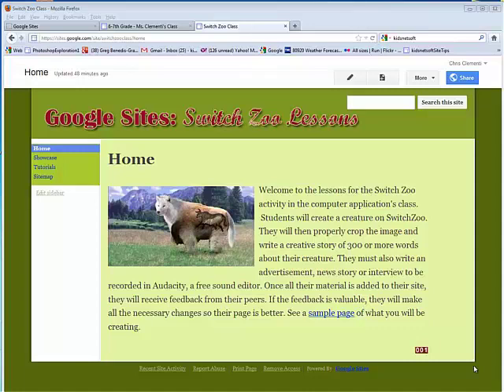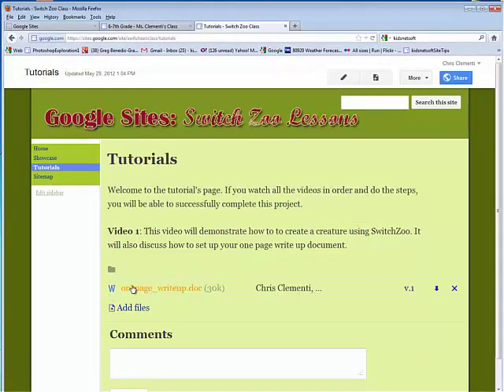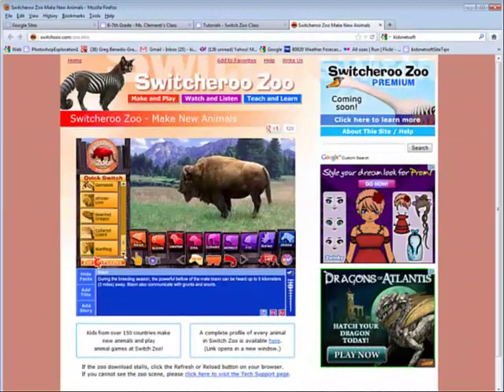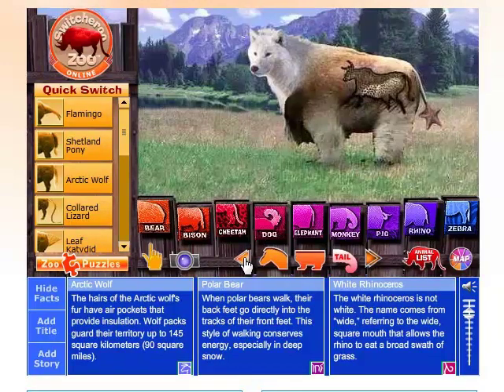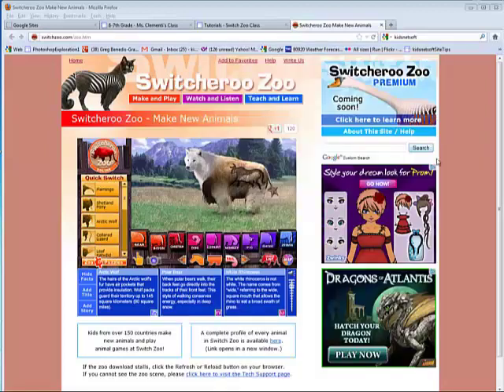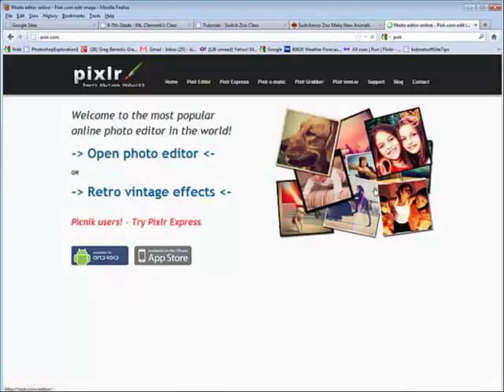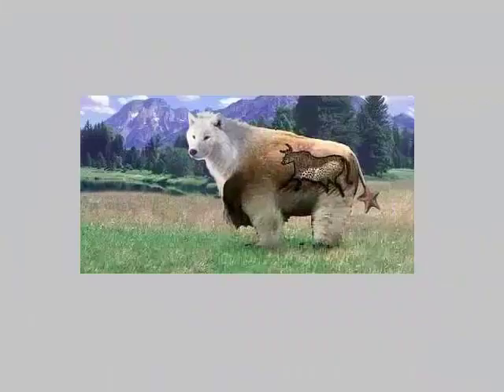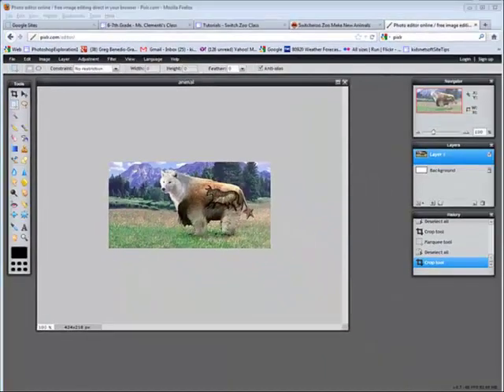Creating Creatures on Switchzoo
This video demonstrates how to create creatures using Switchzoo